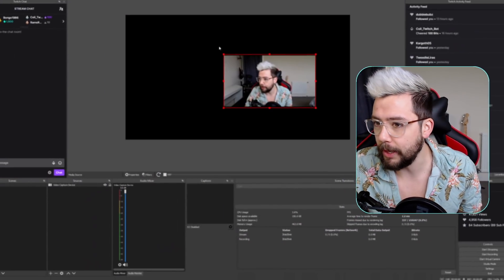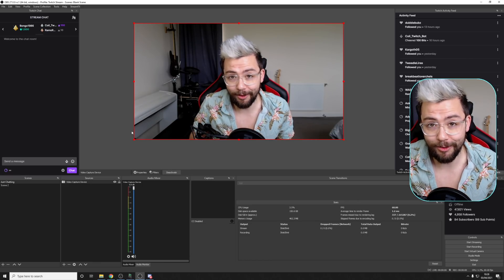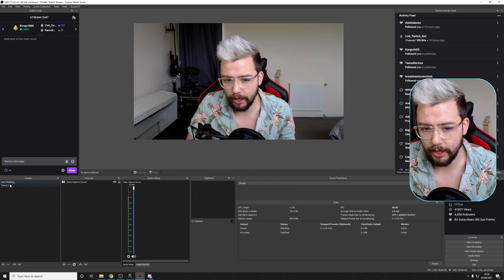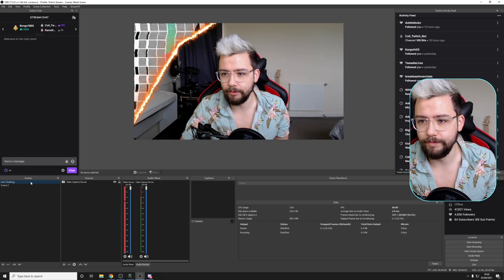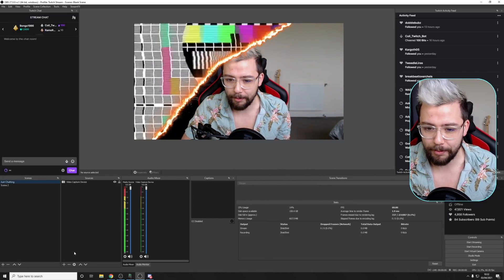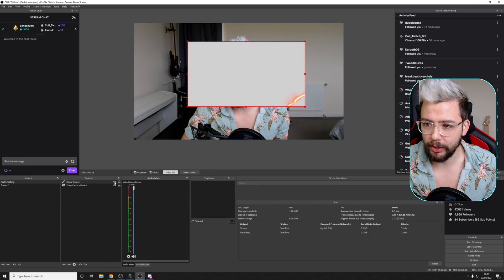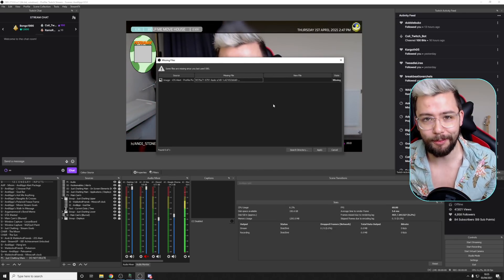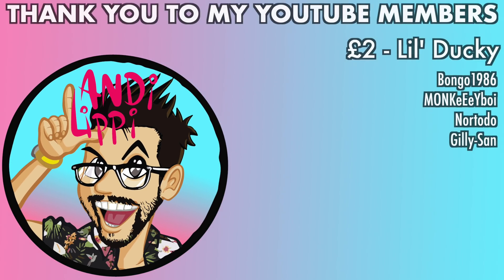OBS v27 - YOU WILL NOT BELIEVE WHAT FEATURES ARE COMING!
Can you believe these awesome features are coming to OBS 27.0. This OBS version will be coming soon but you can get your hands on the Release Candidate at the Github link below!

You can finally undo and redo in OBS. Track Matte stinger transitions are so powerful, you'll be able to make so many next level transitions! Can you also believe they finally added SOURCE TRANSITIONS!

Upgrade Your Streams!

Tools I Can’t Create Without!

⏱️ • Chapters • ⏱️
0:00 • Demo
0:45 • Intro
1:33 • Feature 1 - Undo / Redo
3:04 • Feature 2 - Track Matte Stingers
6:34 • Feature 3 - Show / Hide Source Transitions
9:40 • Bonus Feature - Missing File Warning
10:33 • Roundup